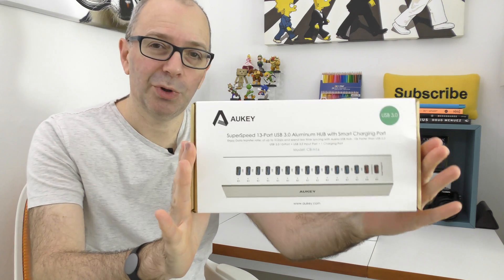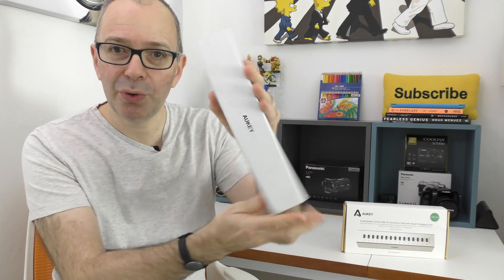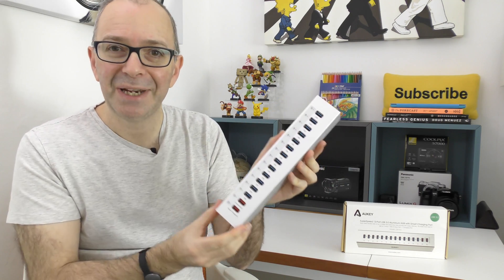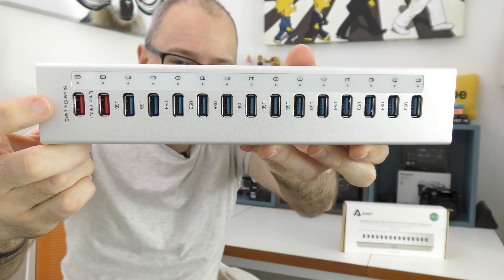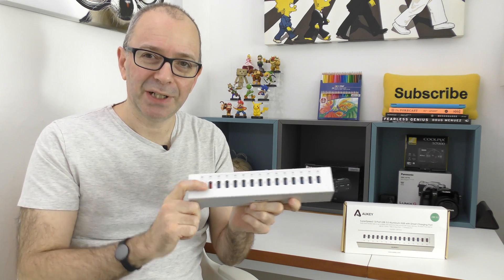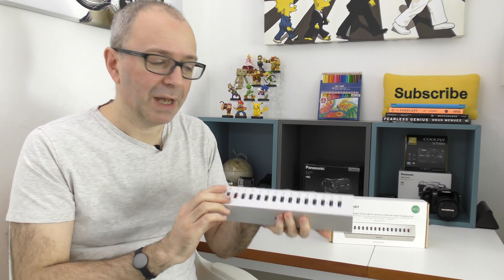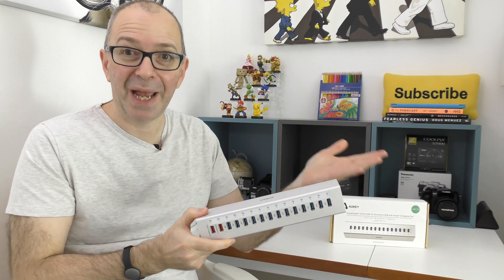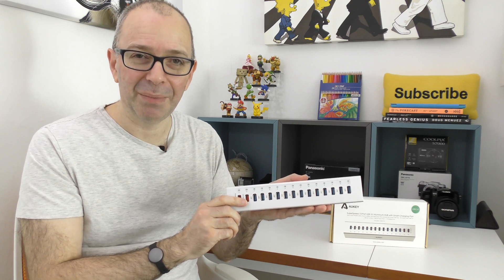Aukey Superspeed 13-Port USB 3.0 Hub Review